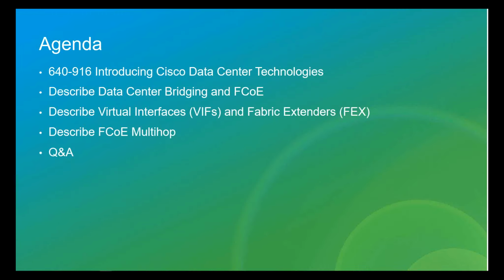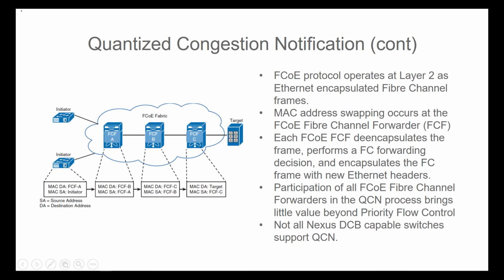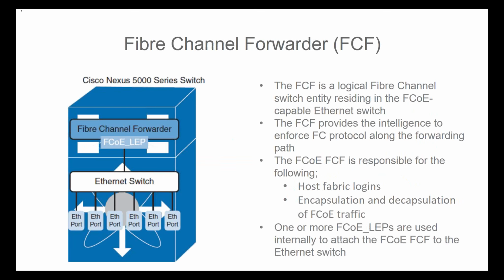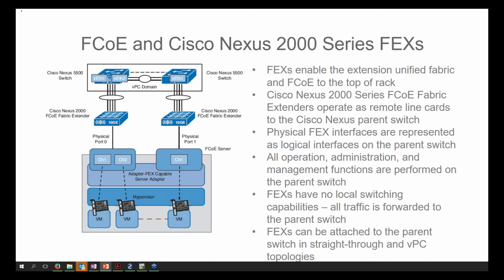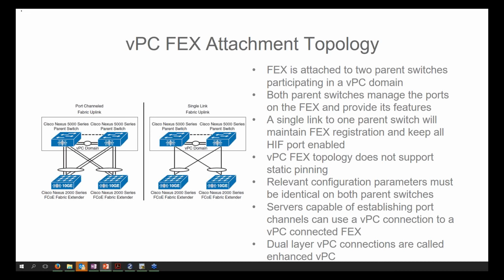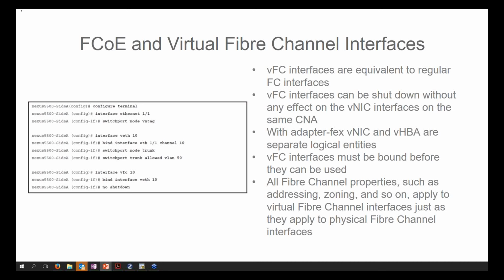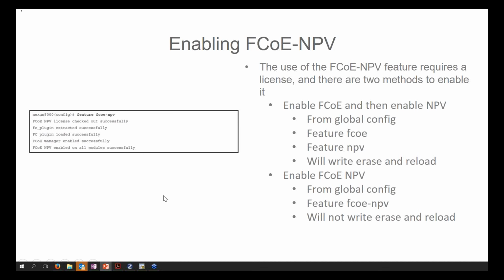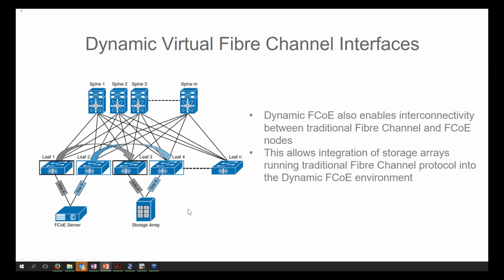vBrownBag Follow-Up 640-916 Data Center Unified Fabric with Shane Walton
Shane Walton covers section 2 of the Cisco CCNA-DC 640-916 exam:

Objectives
- Describe FCoE and FCoE multihop
- DescribeVIFs and FEX
- Perform and initial setup